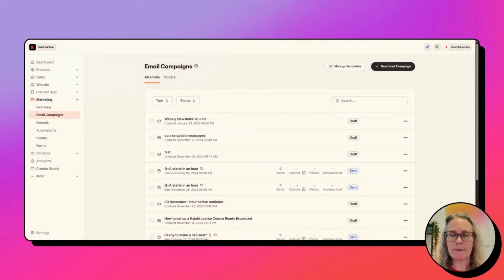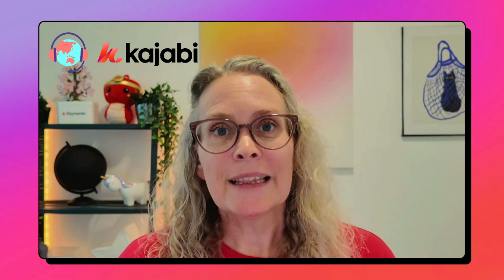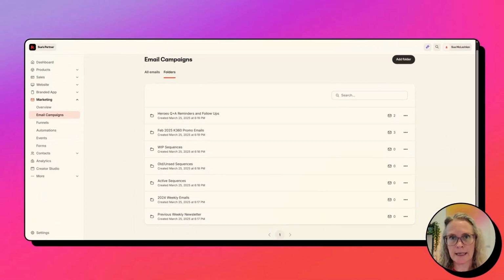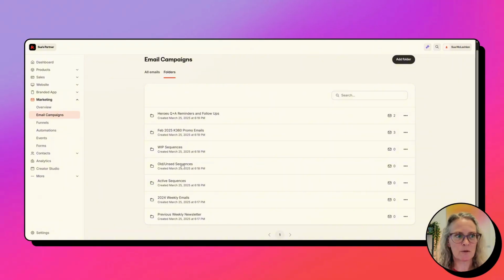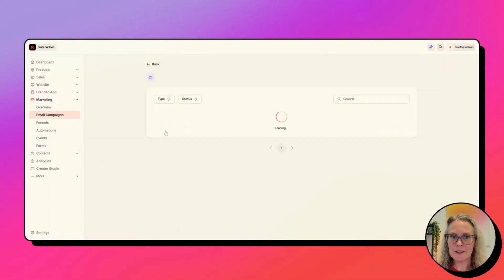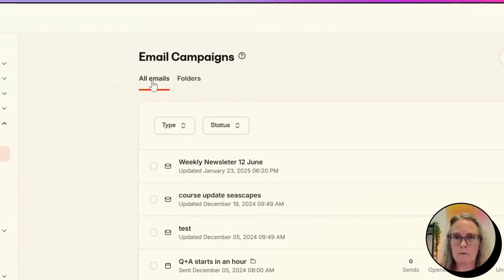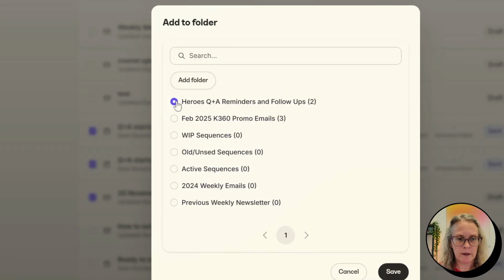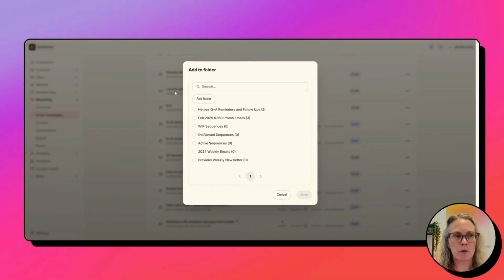Kajabi Quick Tip: Organise Emails with Folders Like a Pro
Kajabi email folders are here and OMG, they are a total time-saver! 💌

In this Kajabi Quick Tip, I’m showing you how to use the brand-new email folder feature to finally get your email campaigns organised (no more digging through 28 pages to find what you need, yay!).

Whether you're prepping for a launch, keeping your newsletters tidy, or just sick of scrolling endlessly to find that one reminder email – folders are going to be your new Kajabi BFF.

I walk you through:
➡️  How to create folders
➡️  Organising sequences & promo campaigns
➡️  Tips for sorting existing emails (even in bulk!)

💡Got questions or want a tutorial on something else in Kajabi? Drop a comment – I’d love to help.